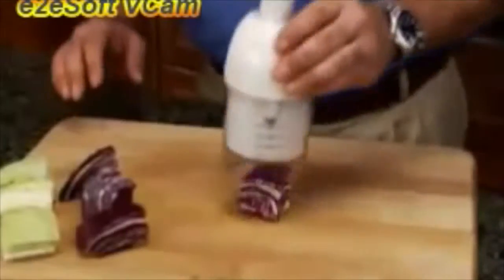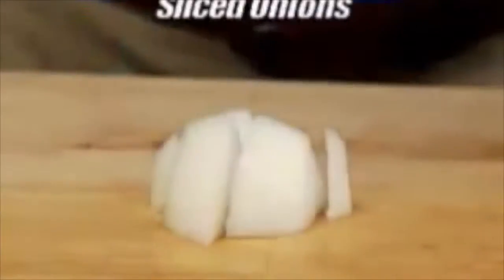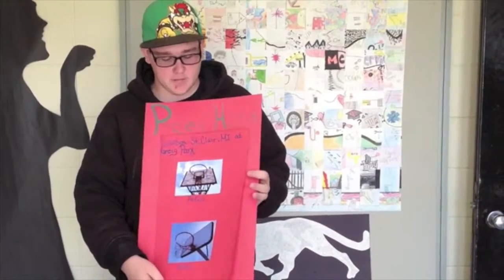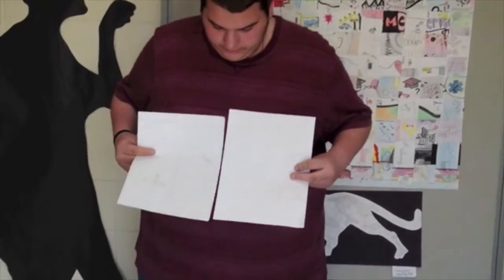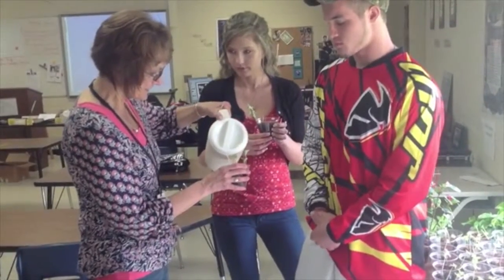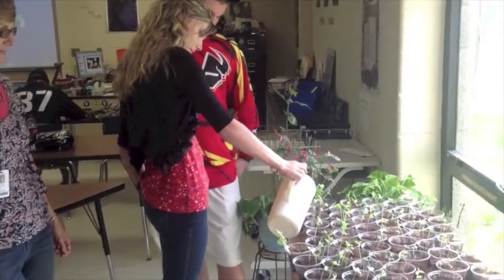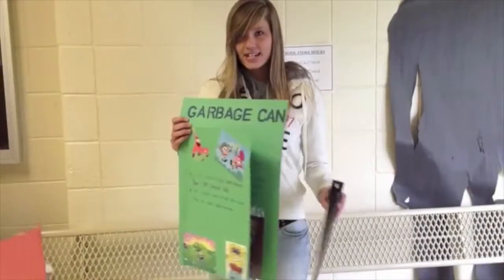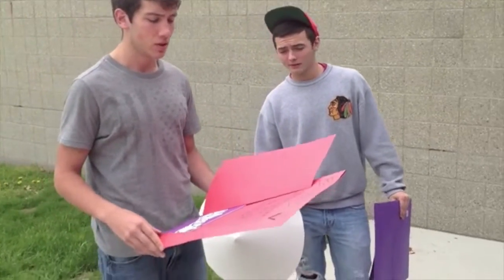21st Century Presentation Video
This video is about REHS Student Voice